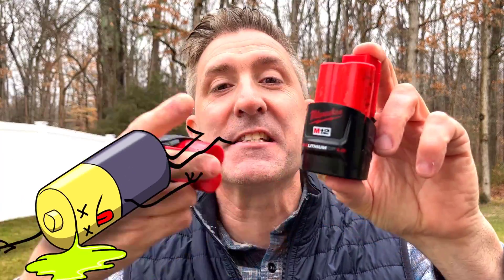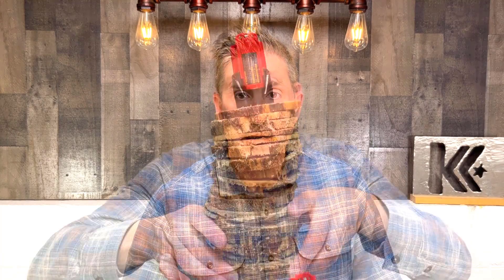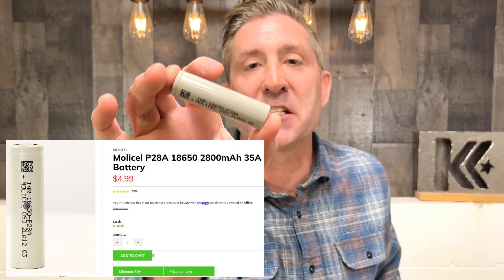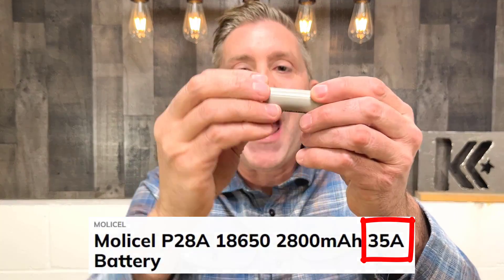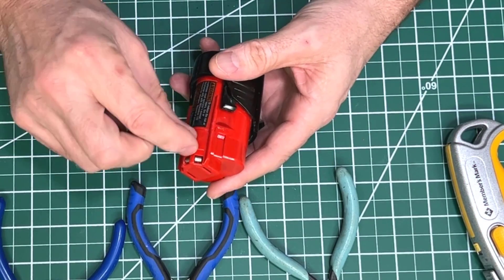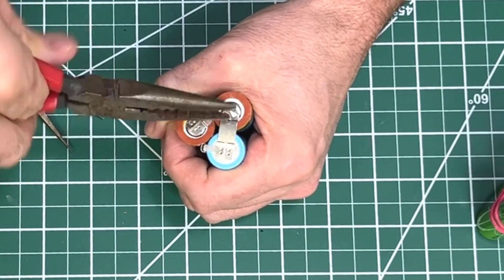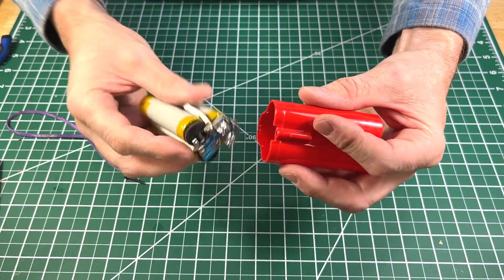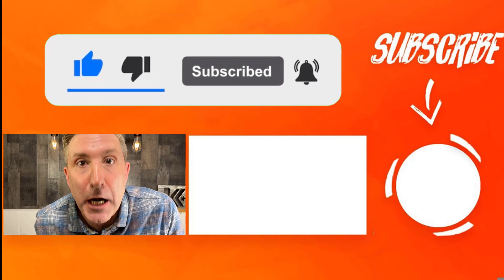150% More Power : Milwaukee M12 Battery Upgrade!!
Link to Battery Welder
Link to Helping Hands

Yep, I leveled up my Milwaukee M12 12v battery!  And this baby kicks backside!
So in this video I show how to replace failed or damage cells in a Milwaukee M12 battery pack.  I decided to create this video because my battery would not charge anymore or work in any tools. If you do it right, not only will you have a repaired pack, but possibly more power.   I will walk you through the whole process to fix and repair your broken battery.  I also explain the difference between 18650 battery cells and how to best select a cell for your application.  In this video I replaced the Milwaukee stock Samsung 15m 3.7v with Molicel p28a cells.
Sit back, relax, and feel the power!

KiteArmy 2023